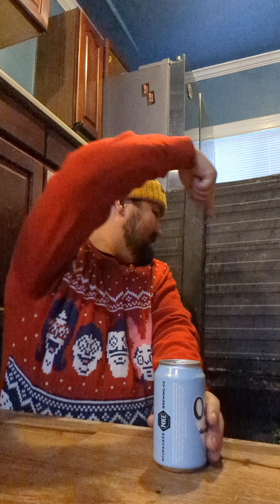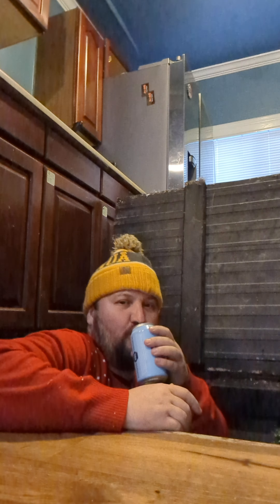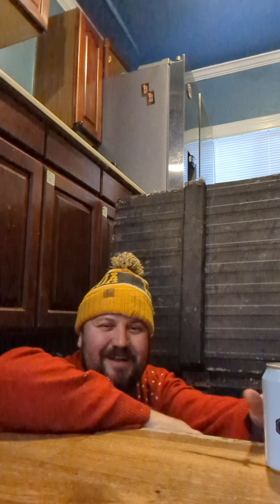bachelor puts up his Christmas tree pt 1